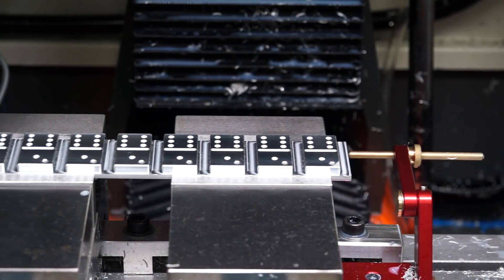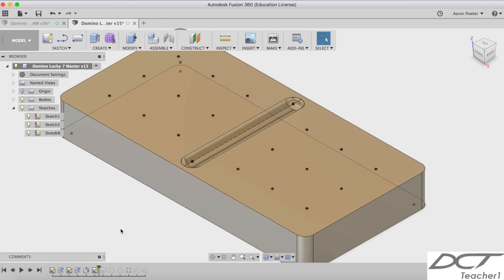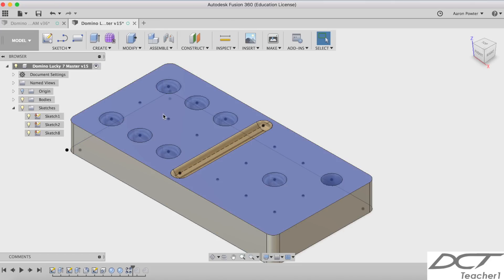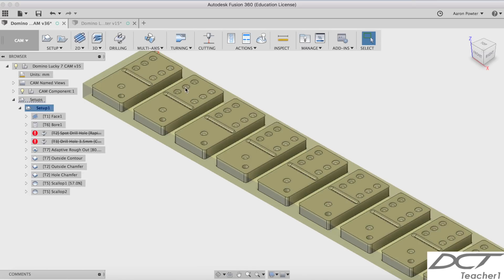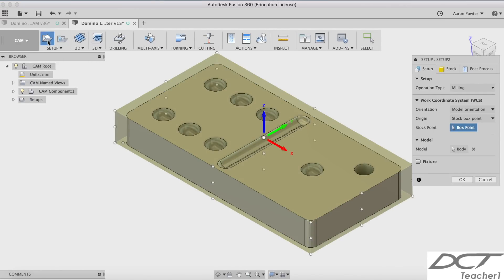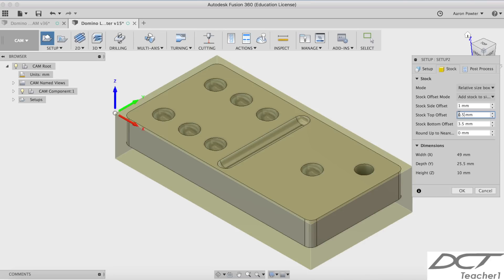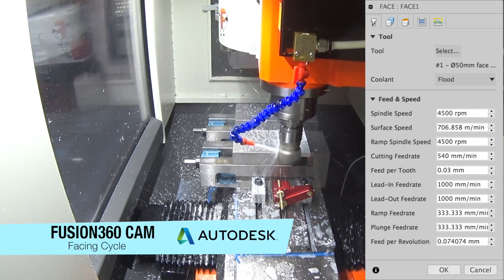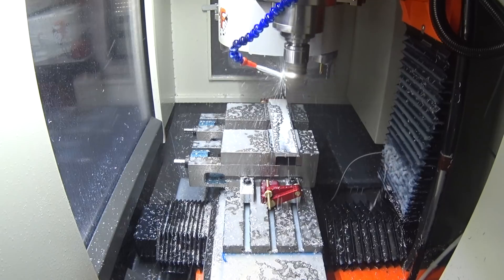Fusion 360 CNC Machined Dominoes Pt.1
Awesome CNC machining action of a custom billet aluminium lucky 7 domino keychain by Aaron using Autodesk Fusion360 CAD CAM.